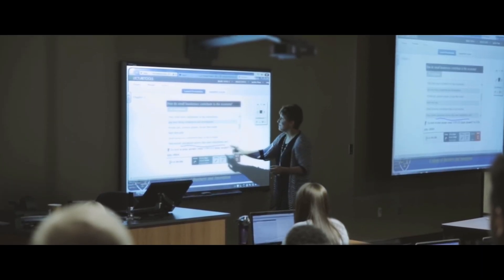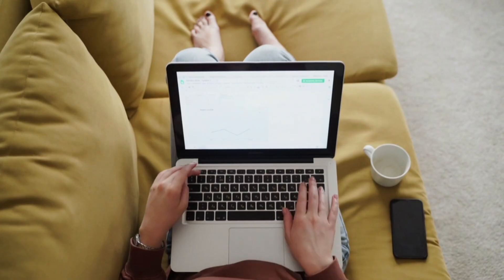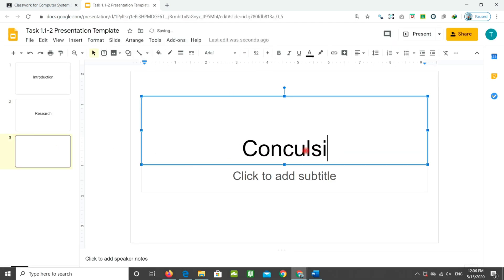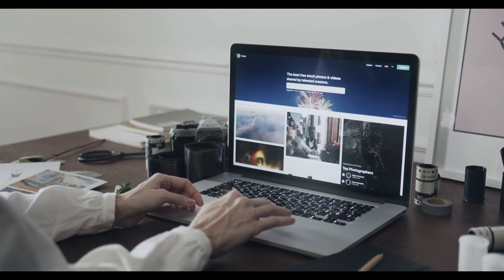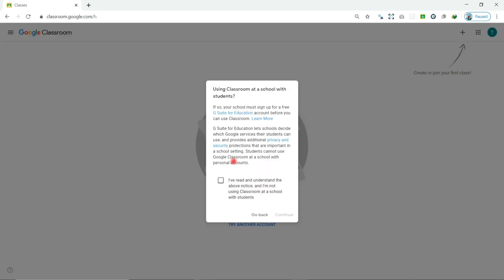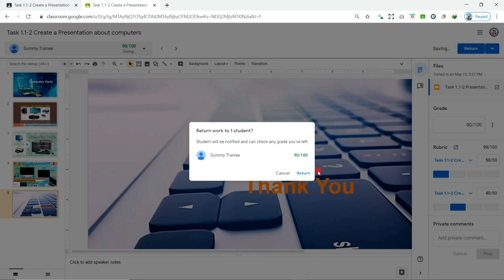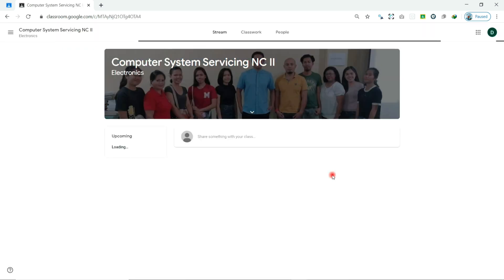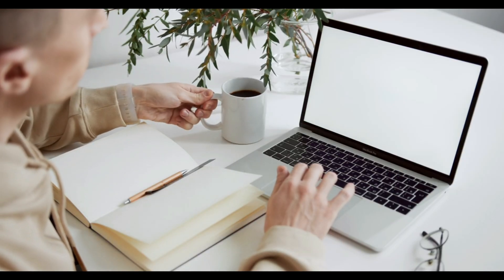0. Introduction to Google Classroom 2020 | E-Learning Platform for Educators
This video was the Introduction on the Google Classroom 2020 Series of Training for Educators. This course covers the following topics:

For Educator:

1. Access Google Classroom and Create Class
2. Familiarizes Google Classroom Environment
3. Adjust Class Settings
4. Adds Another Google Class
5. Invites Co-Teacher and Students
6. Organizes Learning in Topics
7. Post Learning Materials and Assignments
8. Grades Assignments
9. Create Rubric in Scoring
10. Access Google Forms to Create Quizzes
11. Customize Google Forms Themes
12. Adjusts Quiz Settings in Google Forms
13. Create Quiz using Google Forms
14. Add Quiz Answer Feedback
15. Organize Questionnaire in Section,
16. Check Google Forms Responses
17. Organize Class Files in Google Drive
18. Use Google Calendar to Schedule Activities/Meetings
19. Re-use Class Post/Activities
20. Use To-Do in checking multiple submission in a multiple classes
21. Copy and Archive Google Classes
22. Use Google Classroom Mobile App as Trainer

For Student:

23. Join a Class
24. Accomplish Class Activities
25. Use Google Classroom Mobile App

You may also interested my othee uploads, Kindly Check the other videos or Playlist.